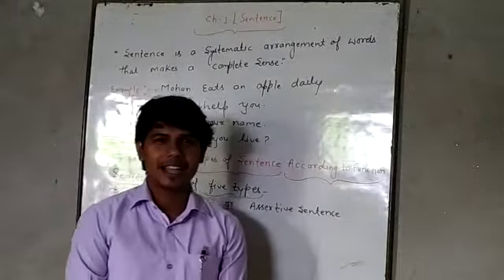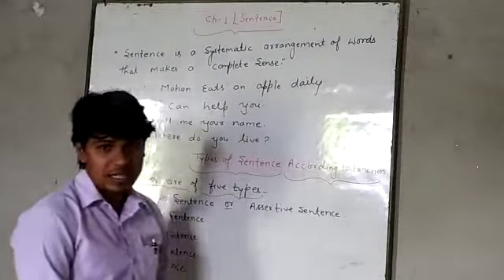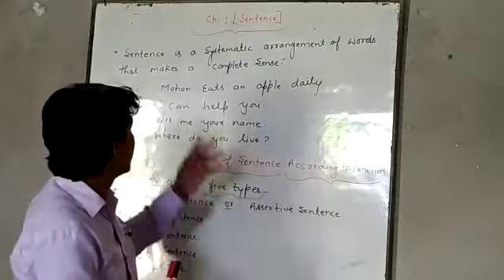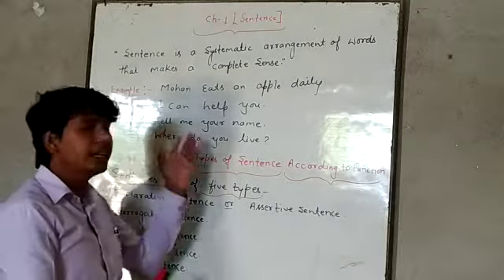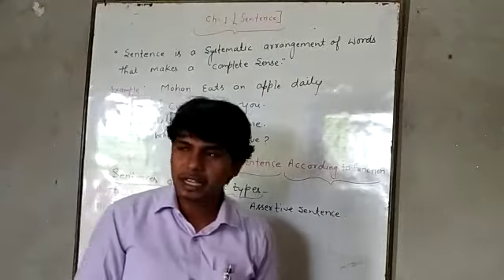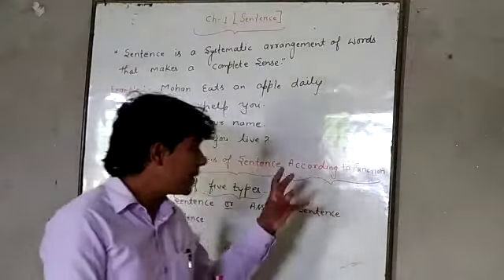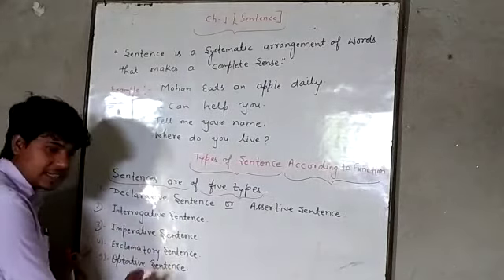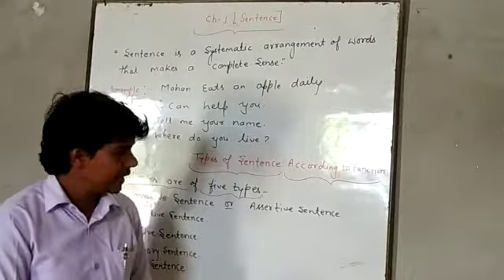Sentence and its type